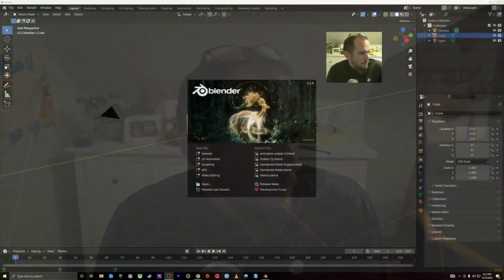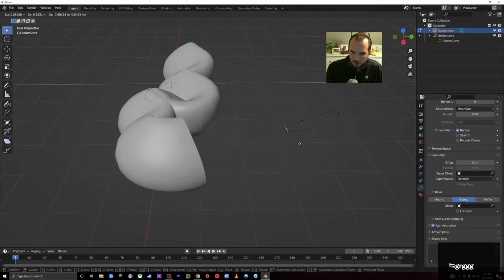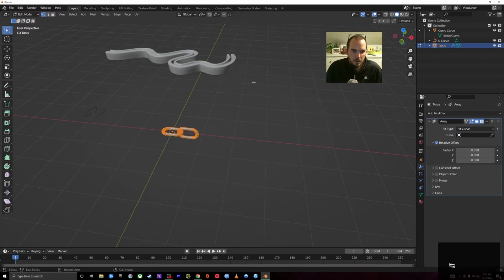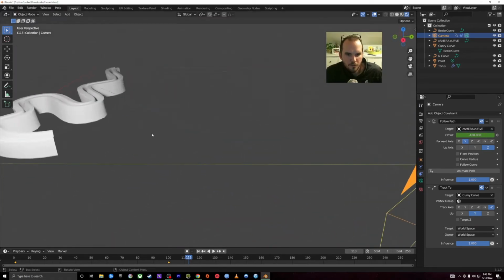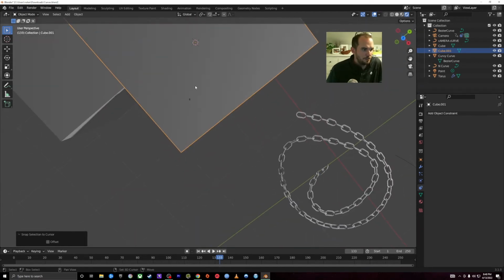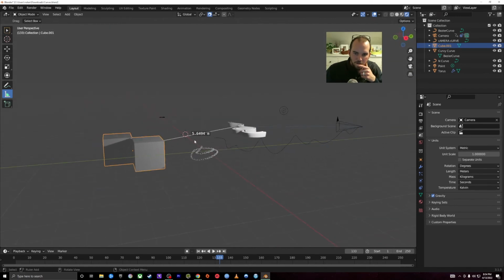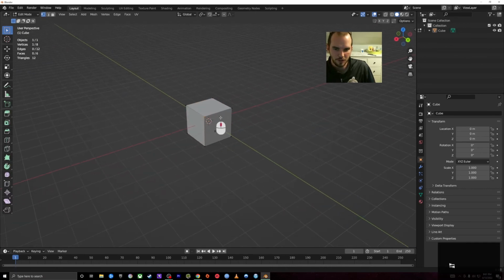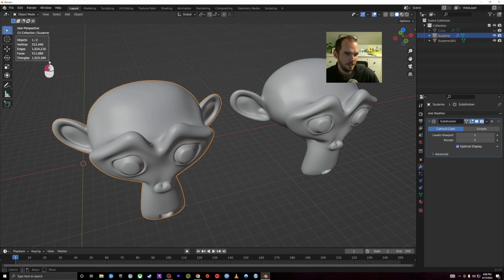3D Basics - Week 14 Lecture: Curves, 3D Cursor, Poly-count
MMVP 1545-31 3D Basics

0:00 Intro
1:18 Curves
4:04 Adding geometry to curves
9:52 Creating a chain with curves
15:09 Creating a camera path with curves
18:31 Editing curves
20:00 Using the 3D cursor
26:58 Snapping
33:58 Polygon-count considerations
42:47 Closing